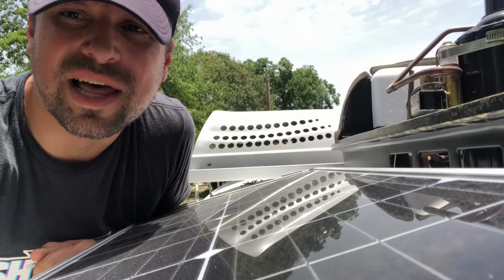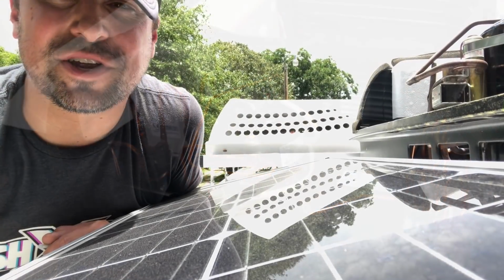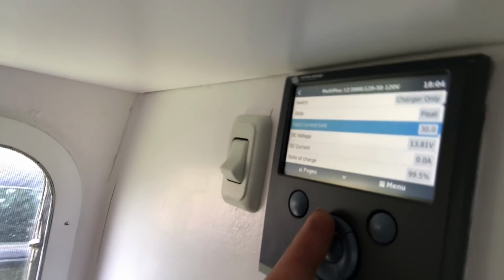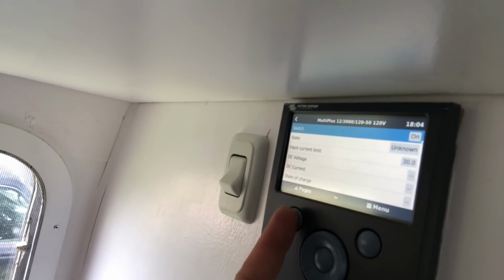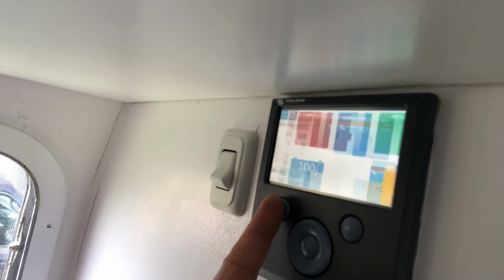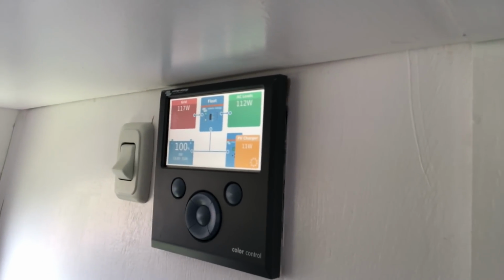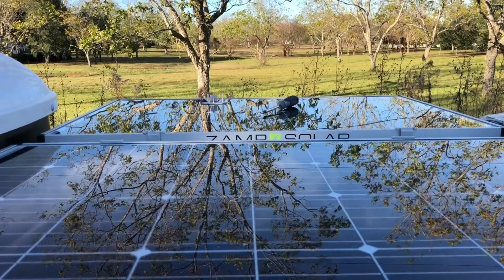Can Lithium Batteries Run the AC? ⚡️RV LIVING & Micro Air Easy Start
Can Lithium Batteries Run the AC?

We're Kyle & Olivia, a young couple traveling the country full time in our 16ft vintage camper. We hit the road in September of 2015 with the goal to live a minimal lifestyle and connect with the world around us. We want to share our experiences as we learn and grow, to hopefully help others who dream of life out on the open road. Join us as we discover the joys and obstacles of nomadic life!

🌷 Sheila D
🌺 HulaShack
☀️Chad R
🌵Stuart and Laura C.
🕊The Wandering Gants

GEAR

MUSIC

**Anyone reusing or redistributing videos from the " Drivin' and Vibin' " channel must have my permission**